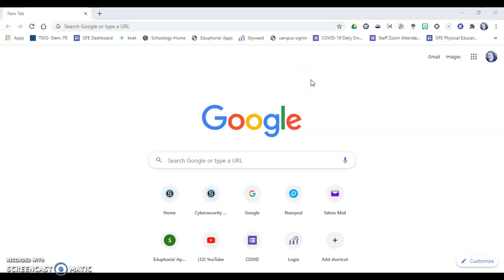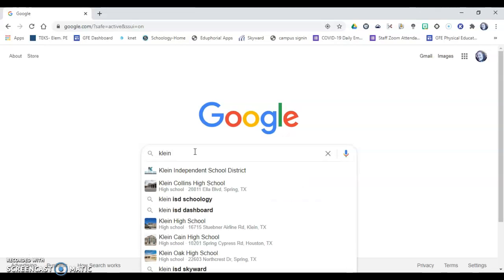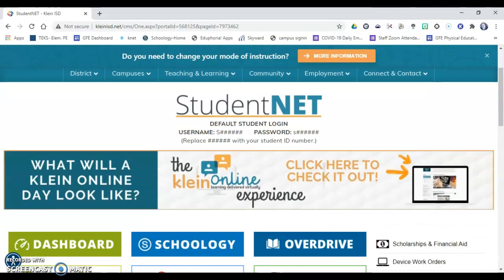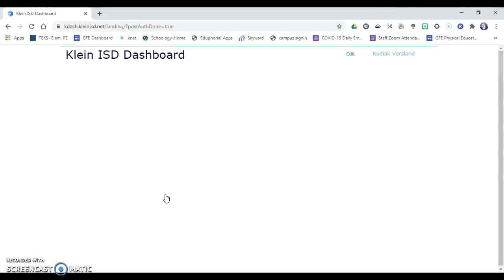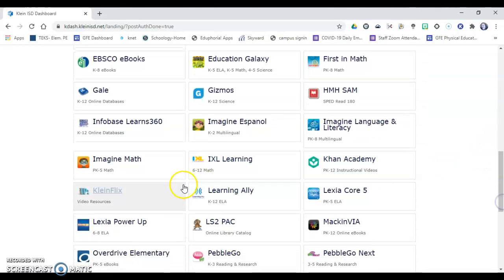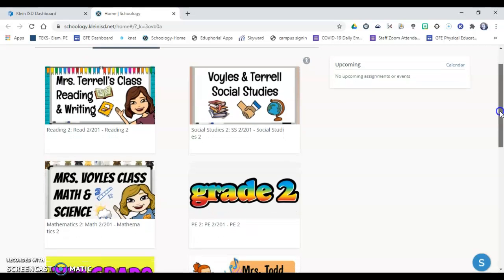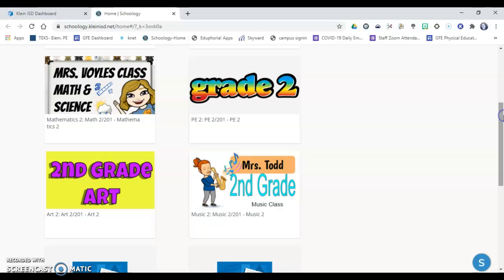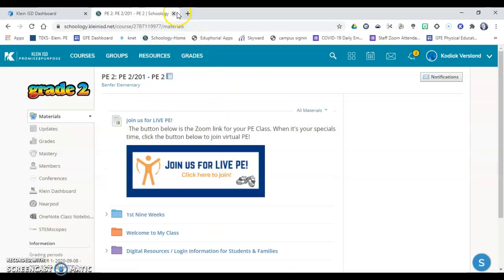Log on to Schoology through Dashboard